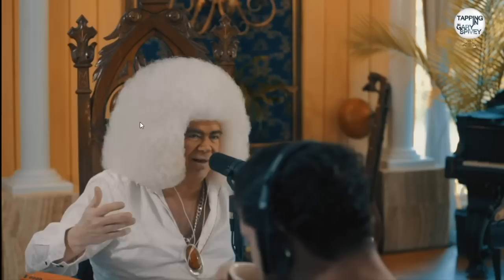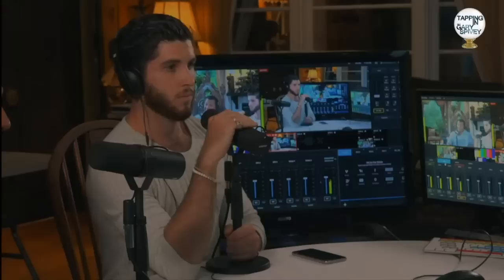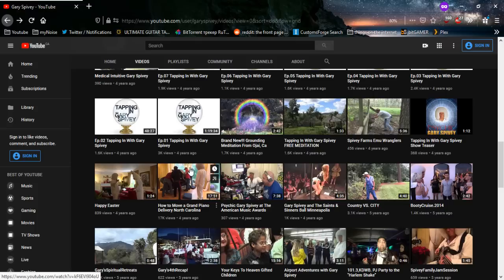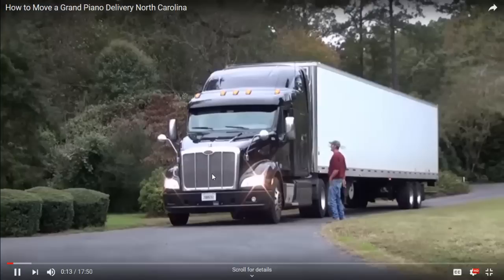LIVE: The Gary Spivey Psychic Power Hour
+ mic test!